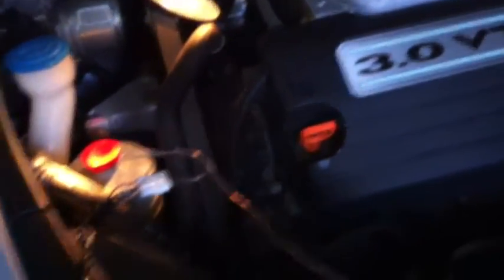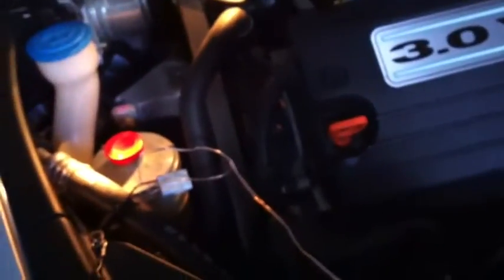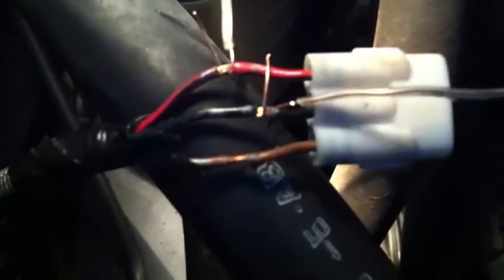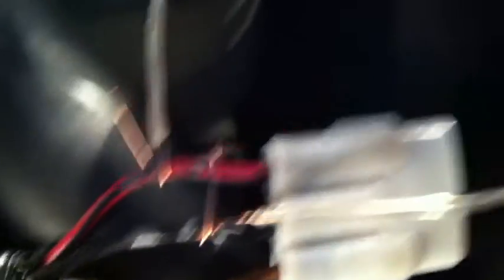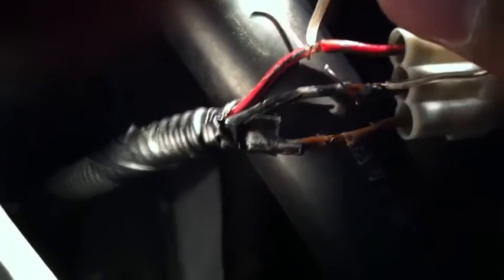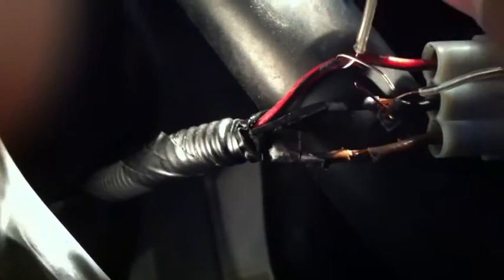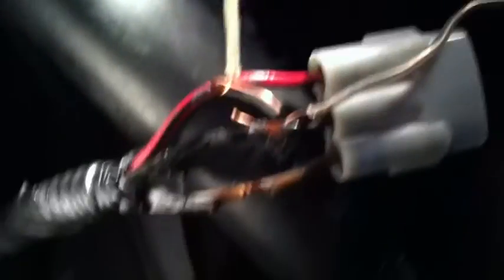How To wire AUDI STYLE leds to a car (DETAILED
Shows you a turorial on how to wire leds Audi style. The tutorial with the Mazda 3 is old, this video is the replacement